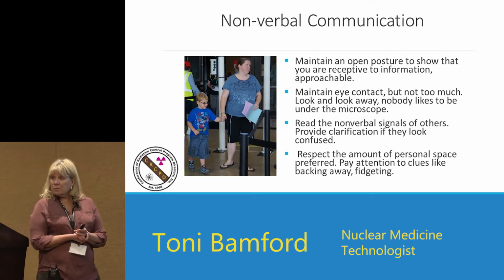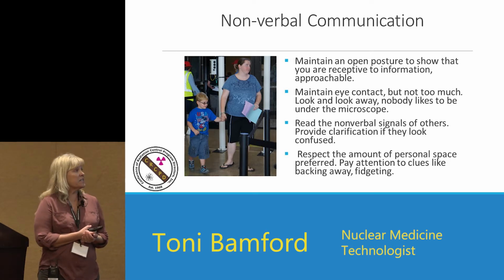Radiation Training: Module 4 - Effective Risk Communication in the CRC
Homeland Security/Emergency Response Task Force for the Development of Population Monitoring Train the Trainer Workshops.